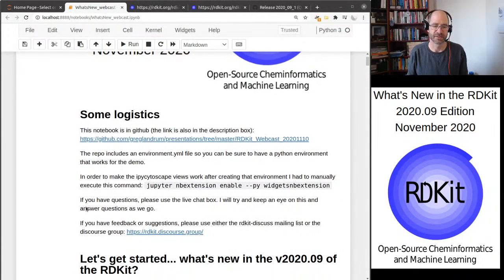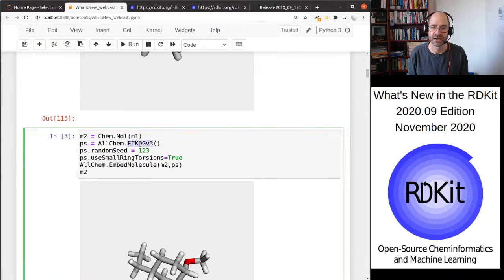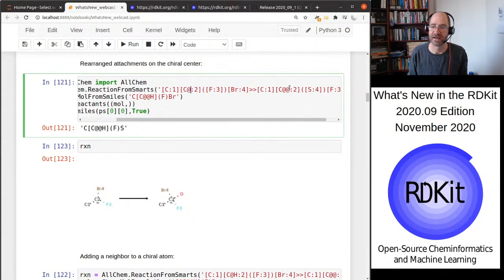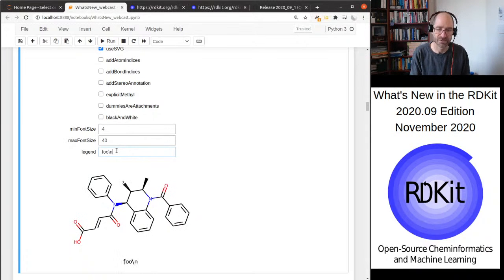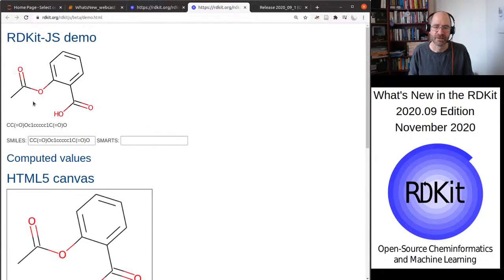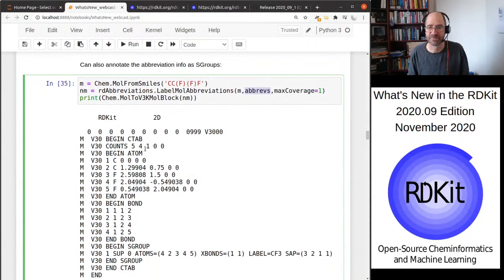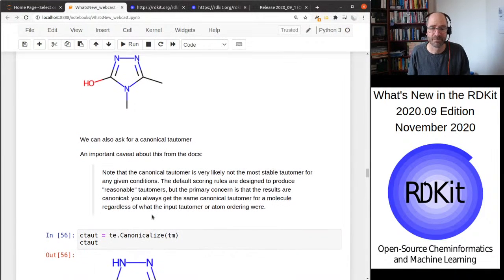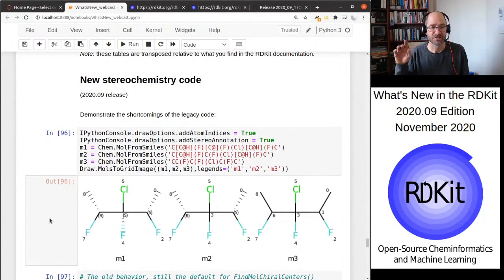What's new in the RDKit 2020.09 (morning)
In this stream I will demo and discuss some of the new features in the 2020.09 RDKit release. I'll also do Q&A along the way.

Since the RDKit community is global, I'm doing this twice in the hope that one of the times will work for everyone who's interested in attending.